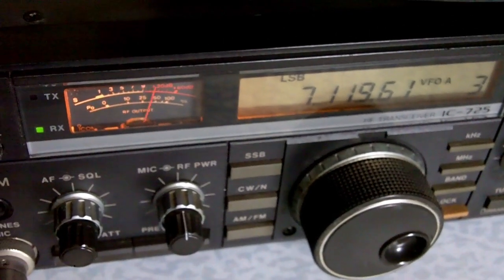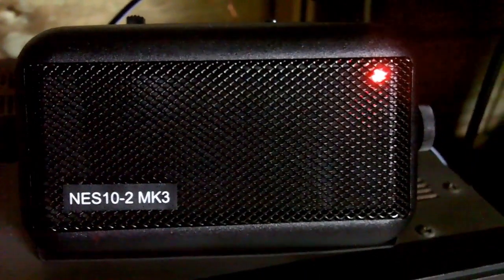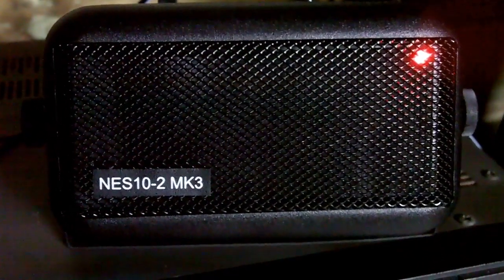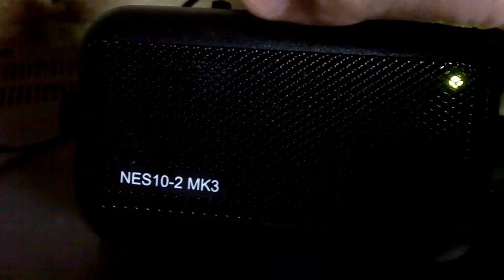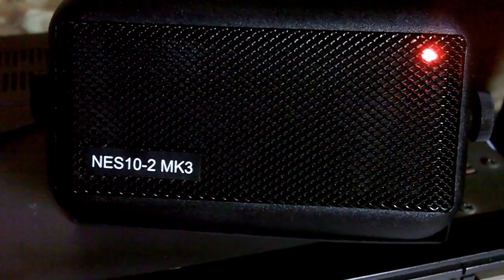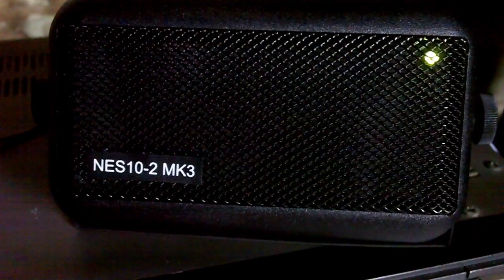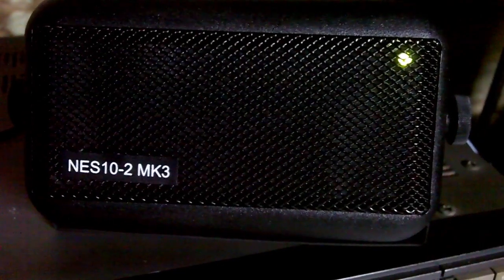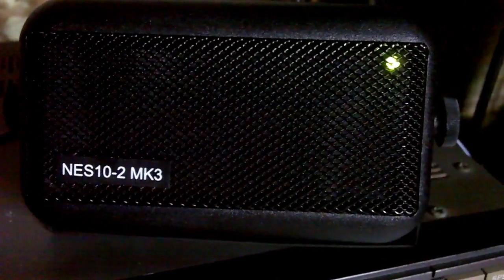bhi nes10-2 mk3 dsp speaker demo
In and out of line demo of a low cost noise eliminating speaker.